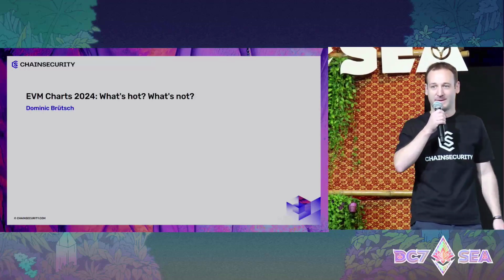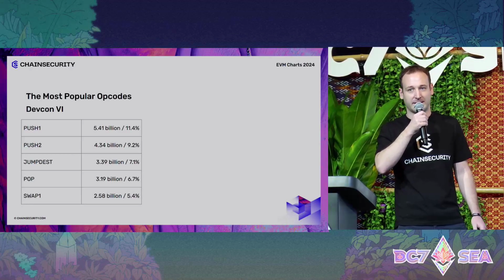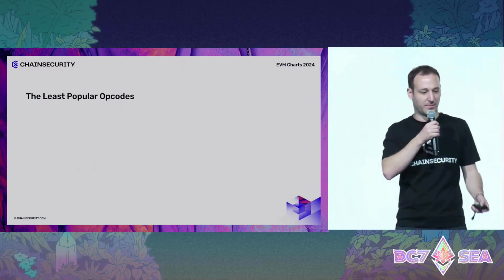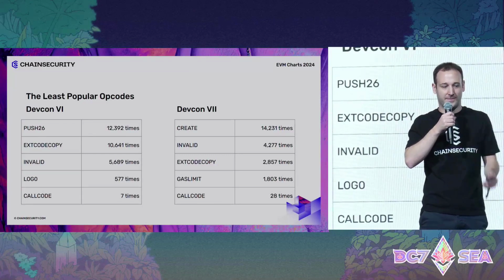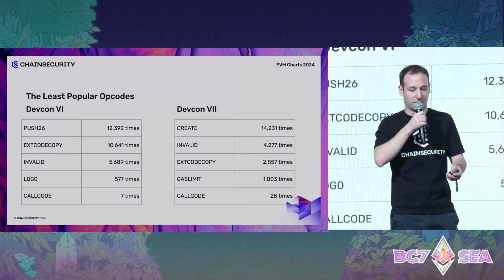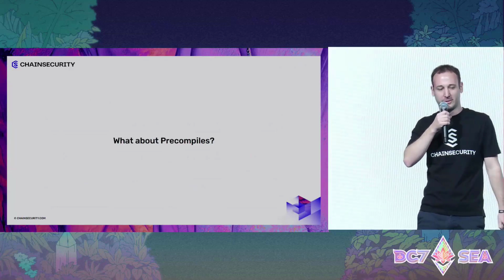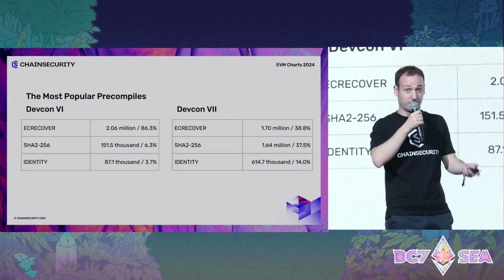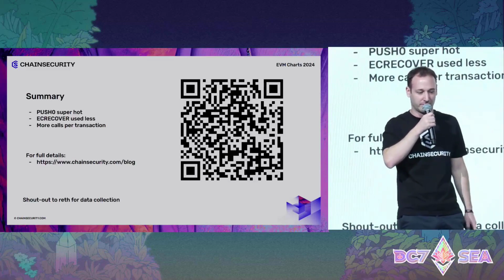EVM Charts 2024: What's hot? What's not? by Dominic Bruetsch | Devcon SEA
Thanks to the openness and transparency of blockchain we can study how developers actually use it. In this session we will compare the usage of EVM on mainnet from the last Devcon to this Devcon. Including questions like:
* Which opcodes have become more/less popular?
* Which precompiles have become more/less popular?
* Has average memory consumption increased/decreased?
* How actively are new features being used?
* Are transactions getting more complicated?

Speaker(s): Dominic Bruetsch
Skill level: Intermediate
Track: Core Protocol